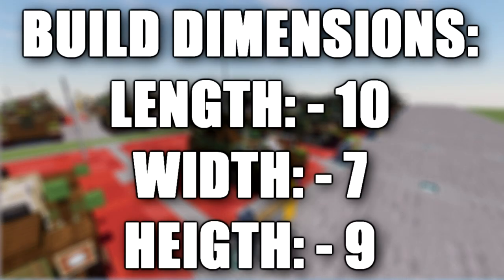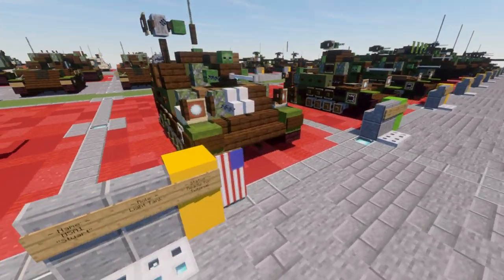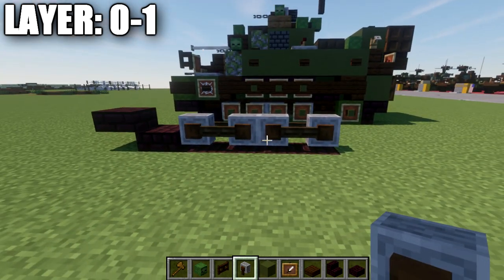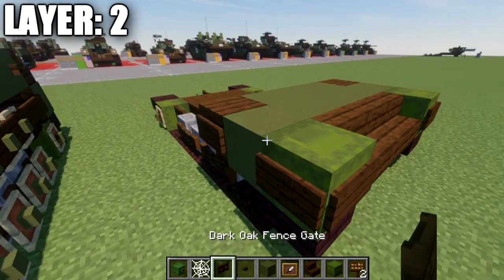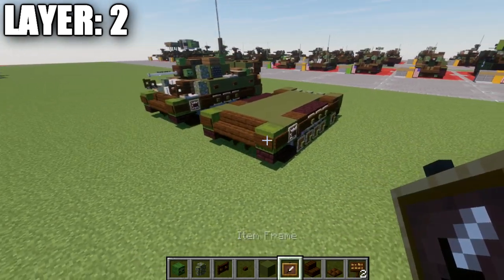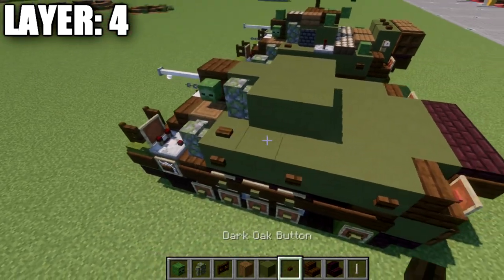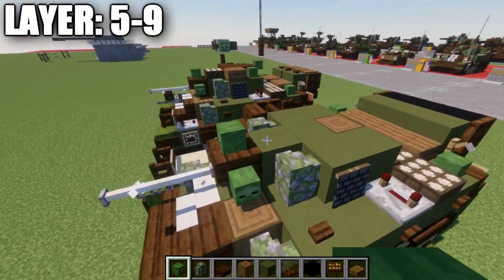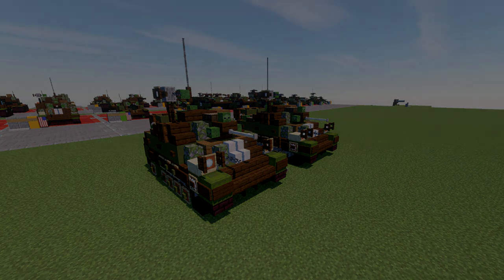Minecraft: WW2 M5A1 "Stuart" | Light Tank Tutorial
HELLO LADIES AND GENTLEMEN! Welcome back to another Minecraft tutorial. Today we will be building the M5A1 "Stuart" light tank. Enjoy the tutorial!

►Introduction: (0:00)
►Layer 1: (3:03)
►Layer 2: (5:37)
►Layer 3: (7:45)
►Layer 4: (9:43)
►Layer 5-9: (12:02)
►Outro: (13:47)

CURRENT SUPPORTERS:
-Derek Frost Westbrook
-Assassin's Creed
►$10:
-Koya
-ZPro Warfare
-PhasFPS
►$5:
-TrenchFighter8
-Supreme Commander Valkyrie Shinnakasu
-BrickBros2016
-Martino14
-Simon Riley
►$2.50:
-Bisky Nisky
-Delta 1

TEXTURE AND SHADERS PACKS:
►Texture Pack: Minecraft Default Pack
►Shaders Pack: Continuum 1.3
►Game Version: 1.16.4